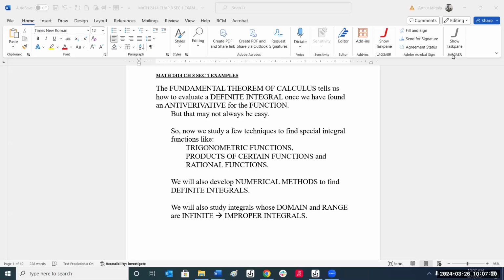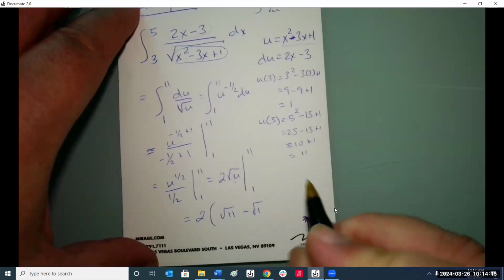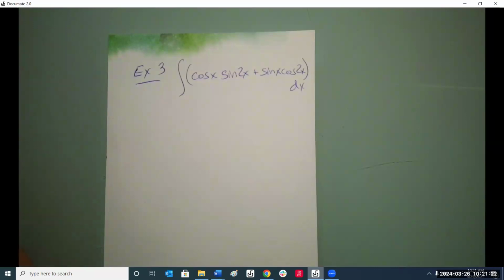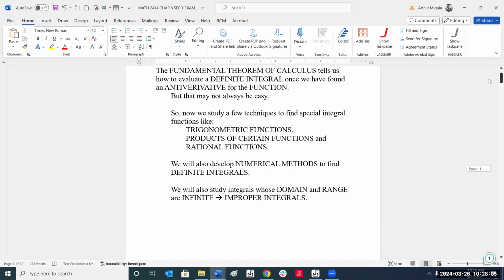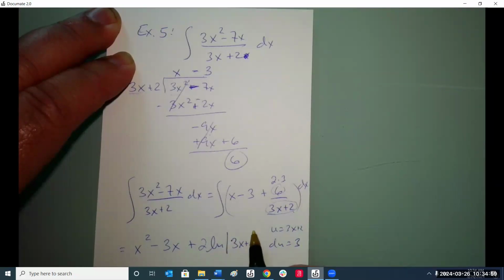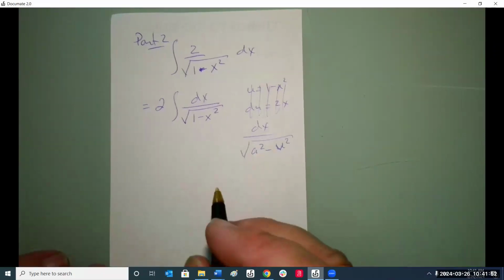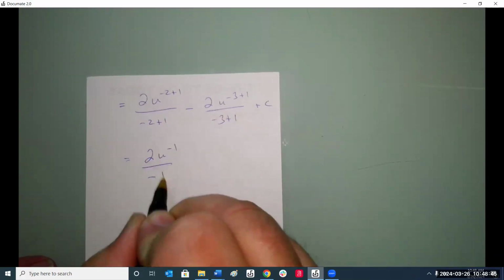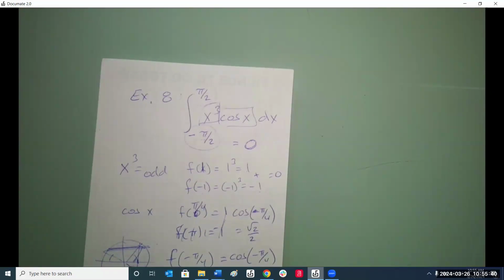MATH 2414 - CH 8 SEC 1 - Using Basic Integration Formulas